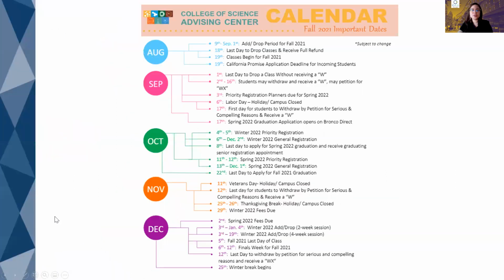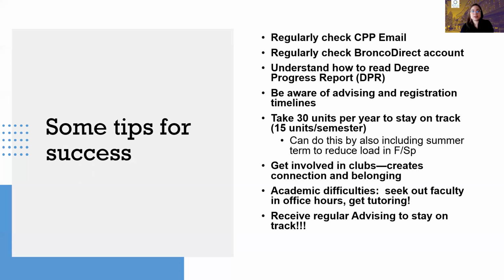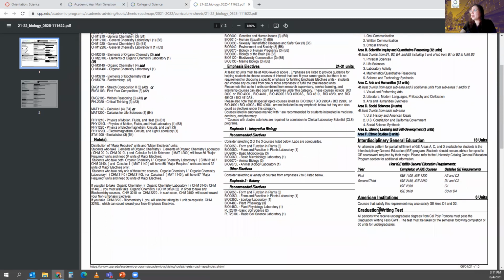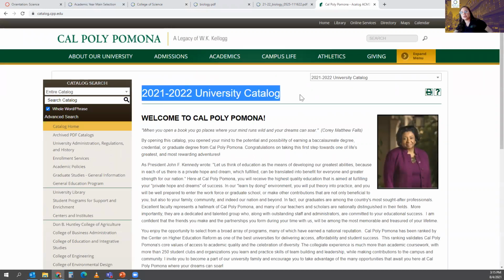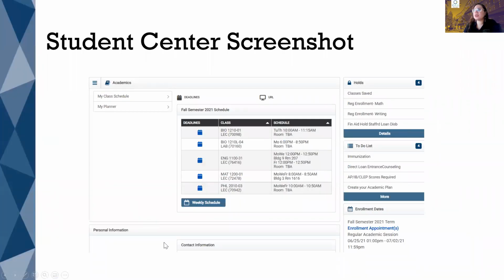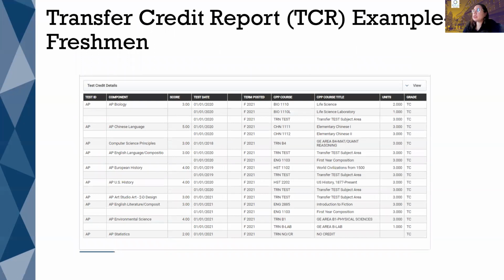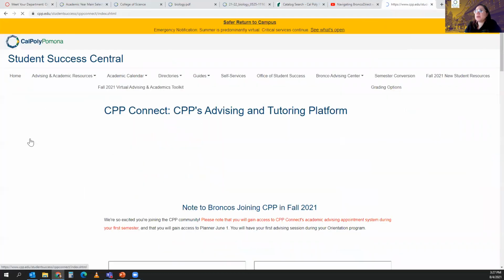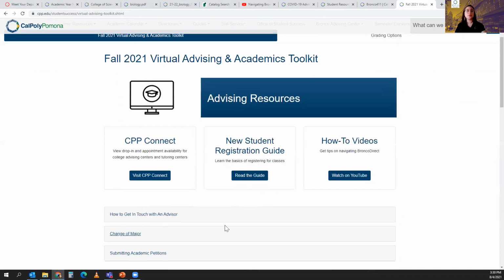Welcome to Orientation 2.0 for COS Majors!